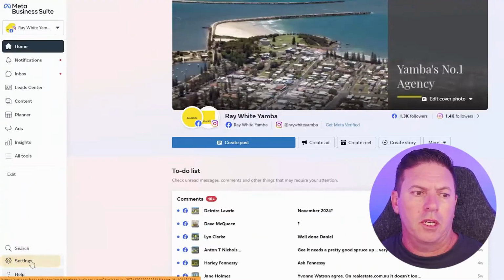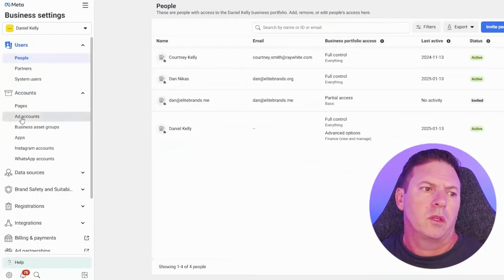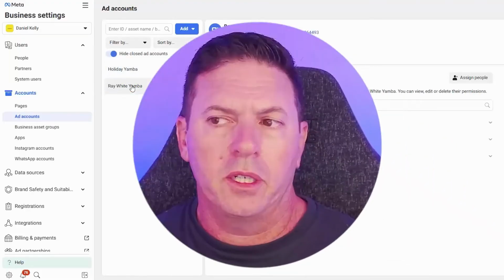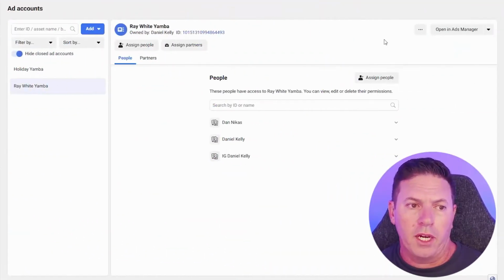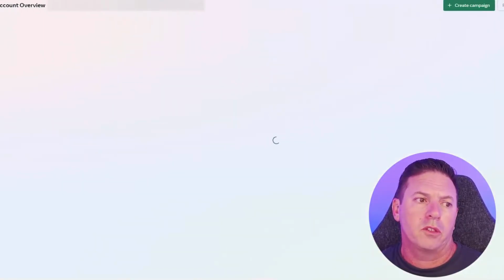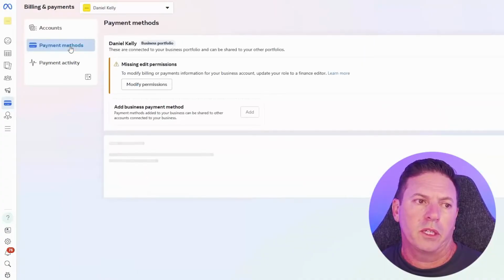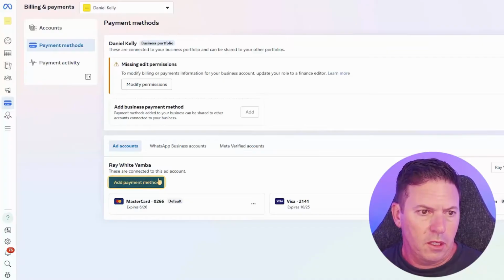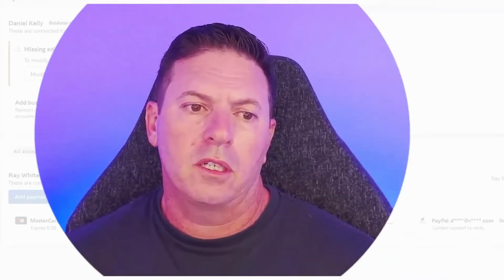How to Change Payment Settings in Meta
Master Your Meta Ad Payments Like a Pro! 💳

💡 Struggling to manage your Meta Ads payments? Whether you're adding a new payment method, tracking spend, or setting up a backup to avoid disruptions—this video has you covered!

🔹 Navigate to Billing & Payments in Ads Manager
🔹 Set a backup payment method to prevent ad interruptions
🔹 Understand Meta’s billing process to avoid bank flags

👉 Watch now & take control of your ad budget!